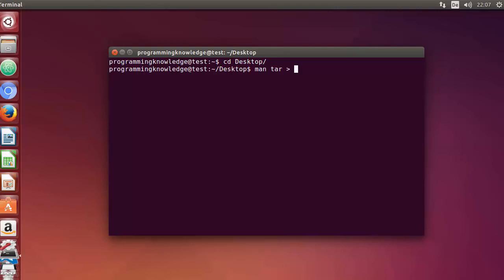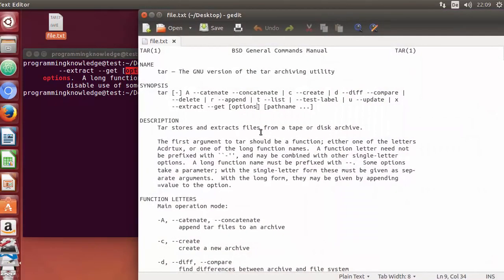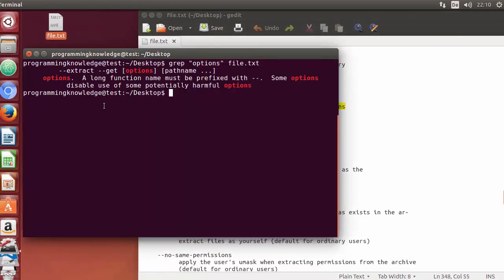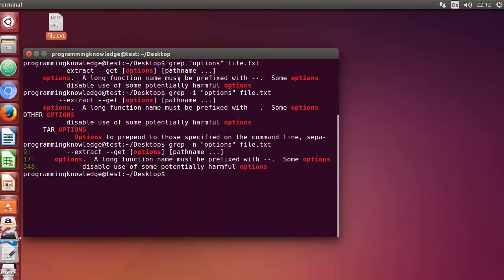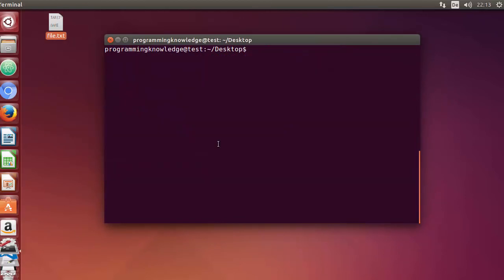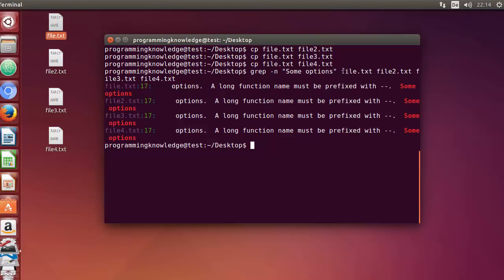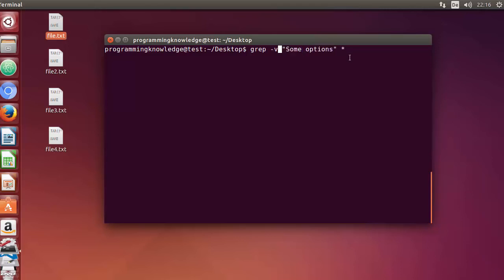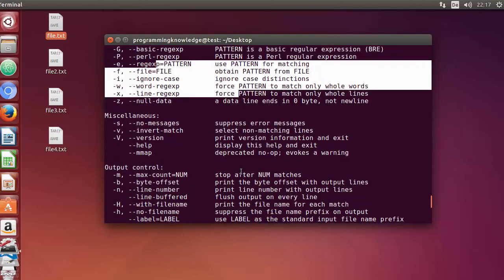37 Linux Command Line Tutorial For Beginners 37 grep command